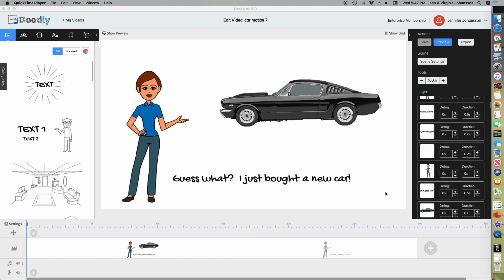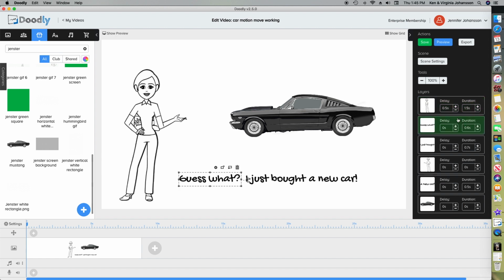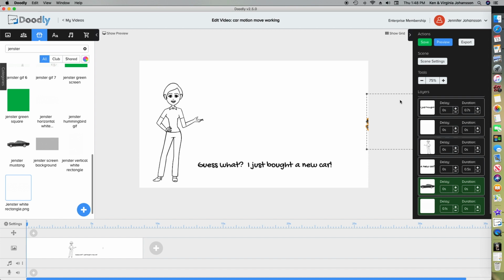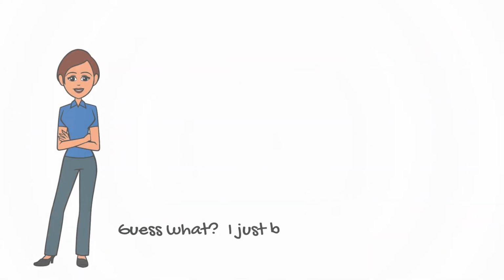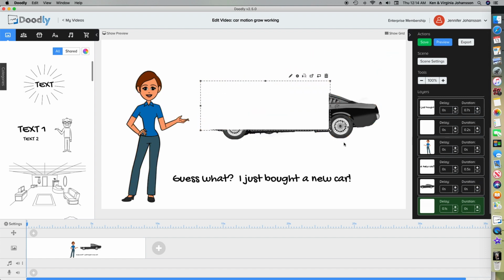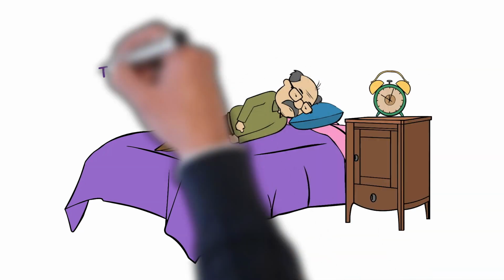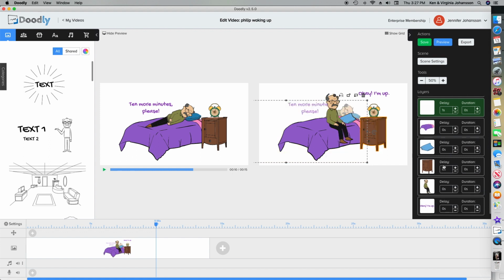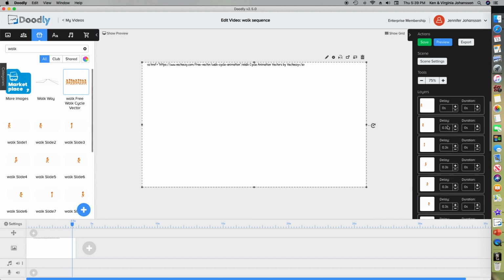Doodly Animation Tutorial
Create movement for your Doodly characters and props. This simple animation technique makes Doodly videos more fun.

Hi Doodlers. Since posting some Doodly tutorials, someone kindly mentioned that many people may not have the knowledge or the program to be able to make a simple masking shape necessary for some of the animation and fading work in the videos. I can't upload the masking shapes into Doodly for you, but I've made a DAS file for you to get from my OneDrive. Click on the link, download the DAS file, and upload it into your Doodly props list. It has five different shapes for masking in Doodly and creating movement effects and special fading effects, all starting with the file name "Masking white..." to make it easy for you to find. If you ever want a special shape, you can message me anytime.

Love Doodly, but miss the effects in PowerPoint? Combine them!

Fading techniques in Doodly explained. Basic to creative tips to use for fading in and fading out Doodly and imported assets, whether you have Rainbow OR not.

Here's an interesting way to have Doodly "draw" two things at the same time, and use GIFs in cool ways.